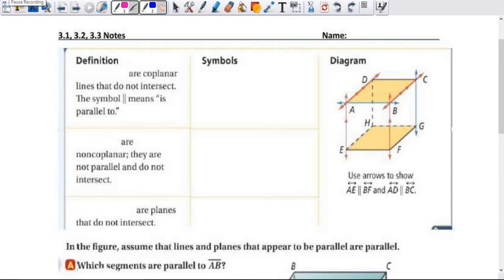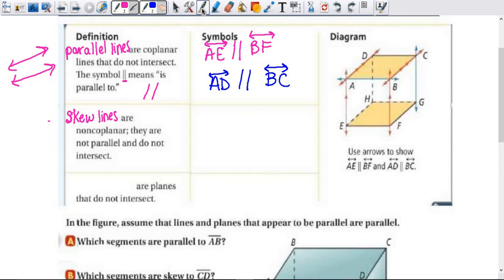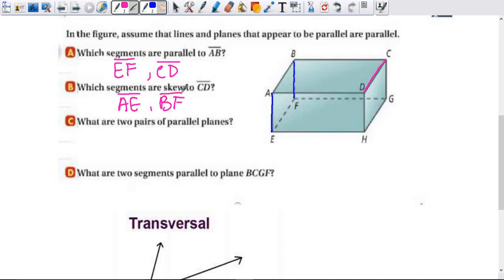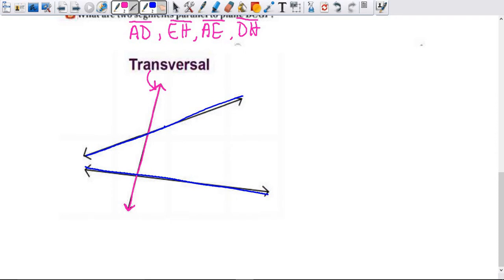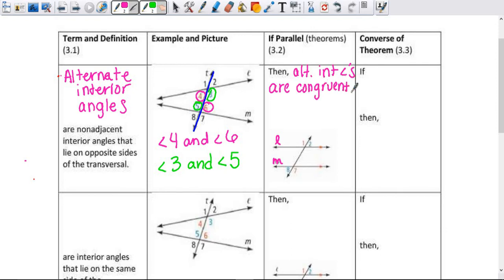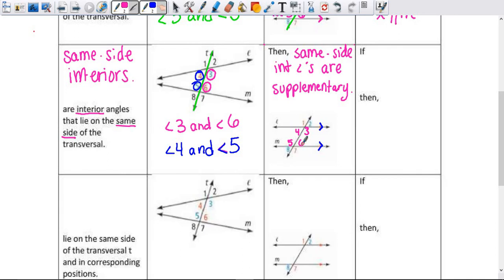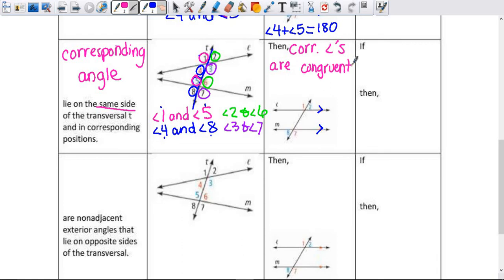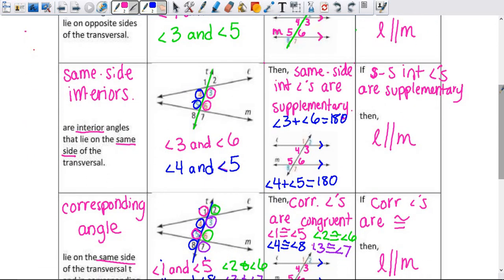3.1-3.3 (Lines & Angles/Parallel Lines and Transversals)